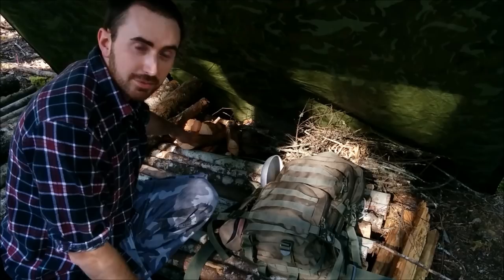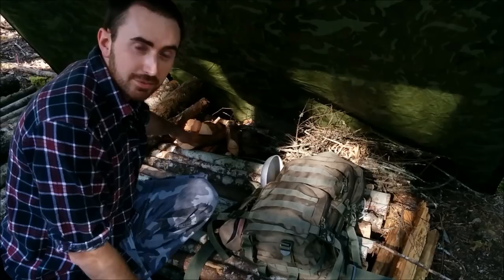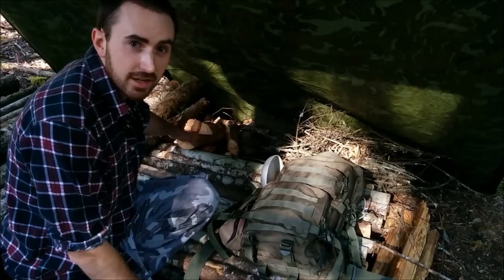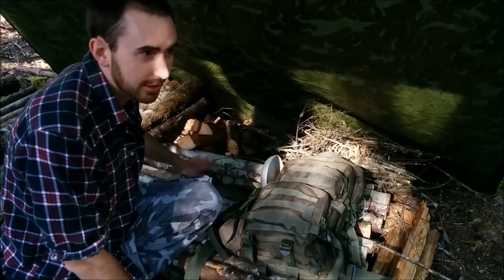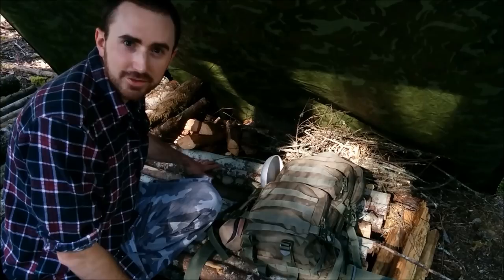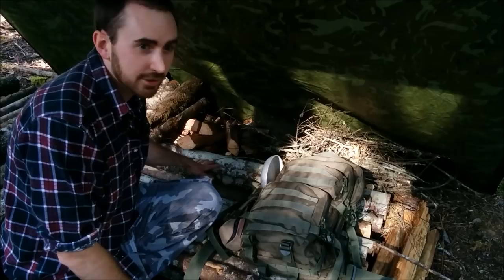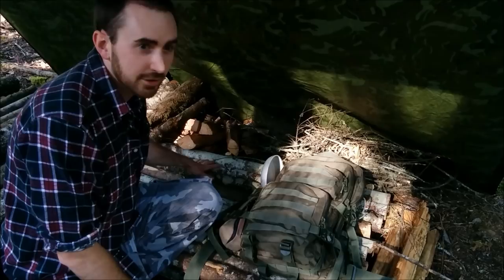Bushcraft Camp Cooking: Decadent Bannock Bread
Buy a coffee here to show support!

A day video at the bushcraft camp, just doing some camp cooking. This time around I cooked up some bannock bread but with a twist. The bannock turned out great, and made for a nice little outing in the woods. It was nice to already have things ready to go at the bushcraft camp, so there was no need to process up any wood. Hope you enjoy this weeks episode featuring some nice bushcraft camp cooking on the fire.

Cheers Dave